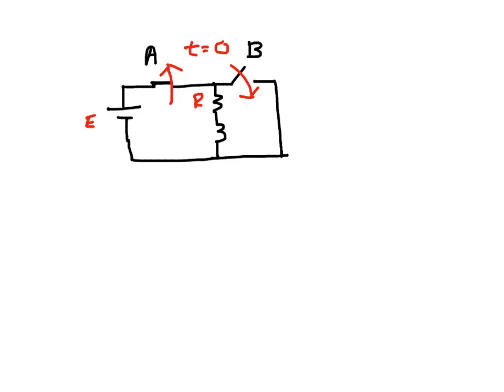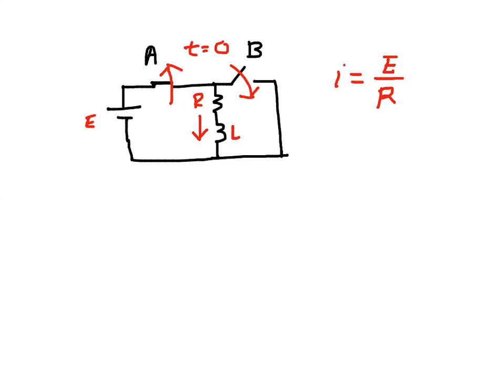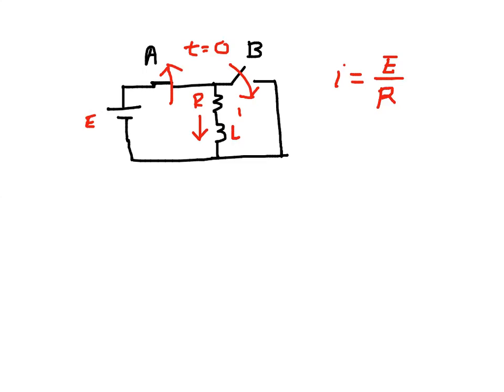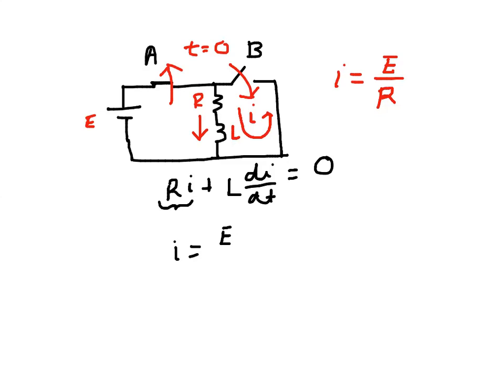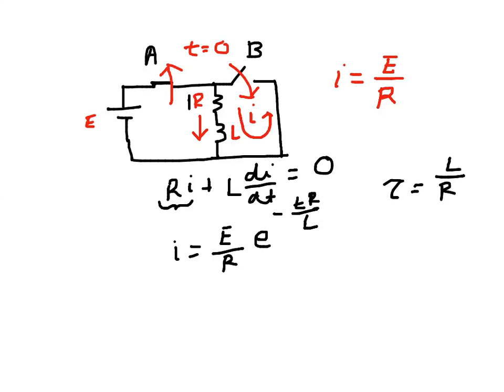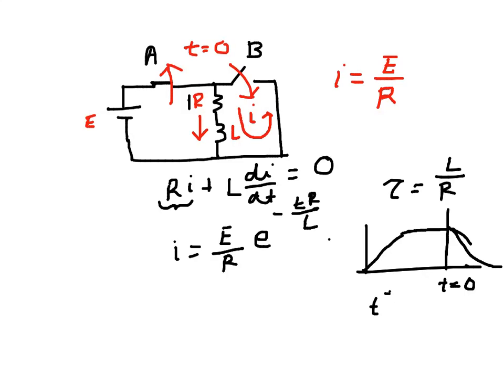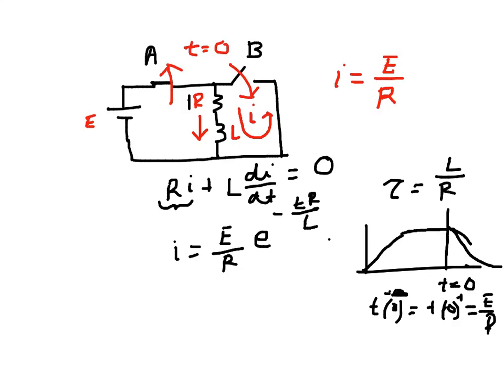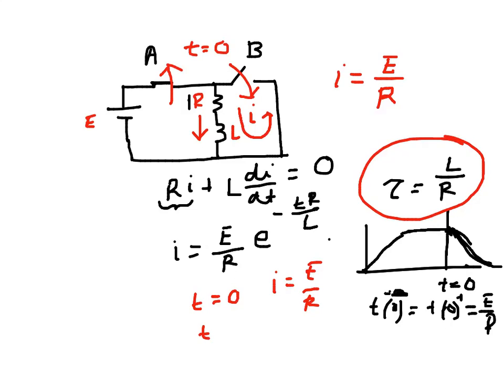Electrical Engg: Transient response of an Inductor, current decay (RL Circuit)